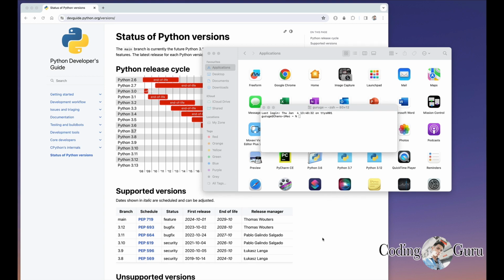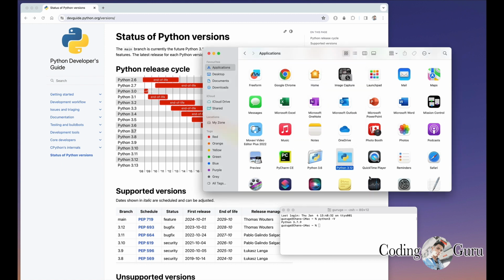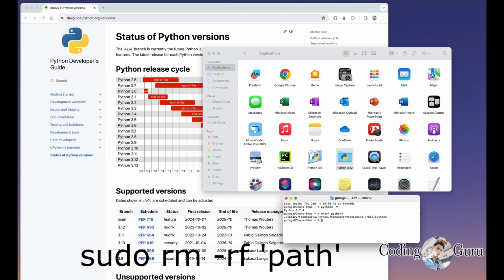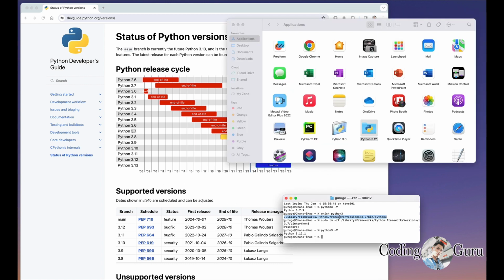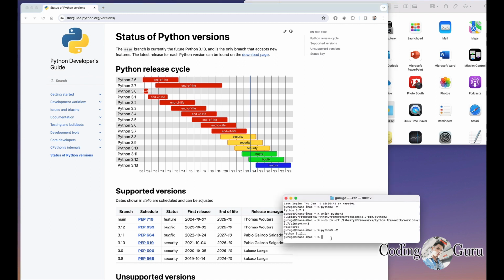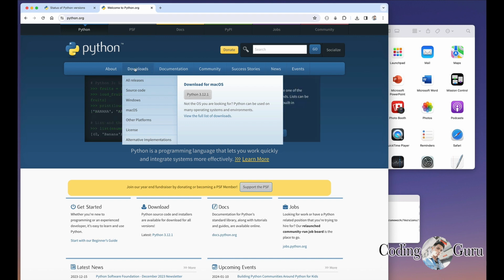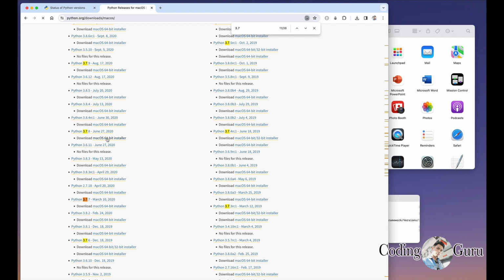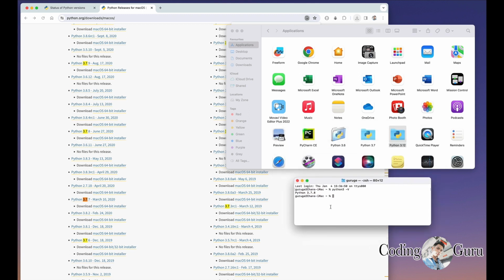how to delete completely python and how to install python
Removing the app does not completely uninstall that version of Python. You will need to remove the framework directories and their symbolic links. to that why i did this video for you to as a help

Timestamps
0:00 How to check the python version
01:45 How to delete completely python from the system.
06:17 How to install python